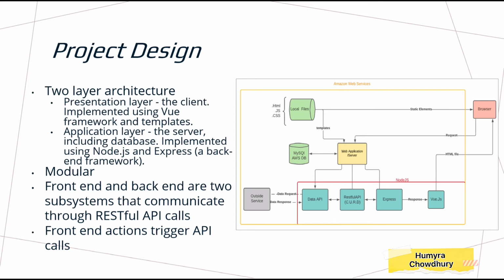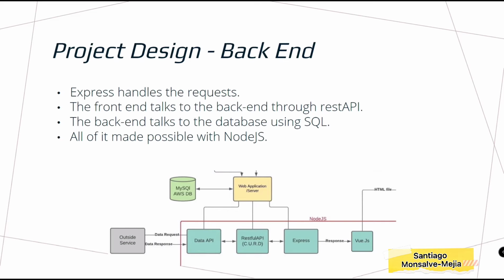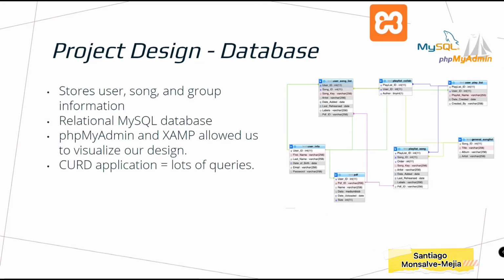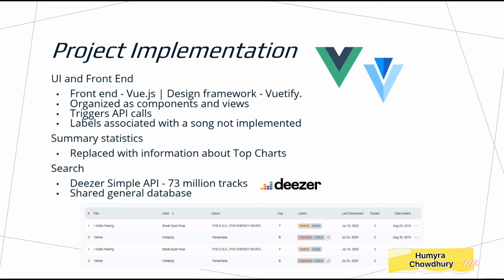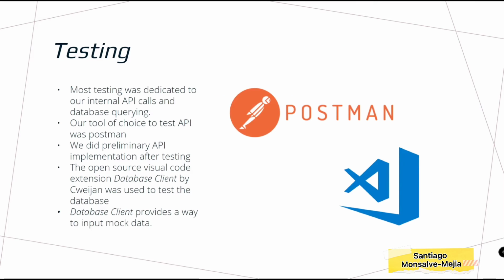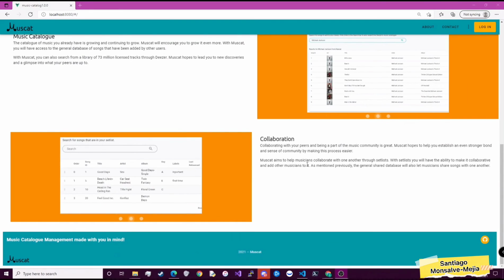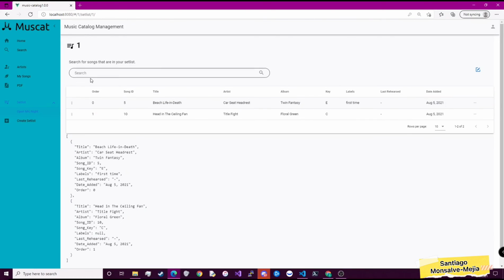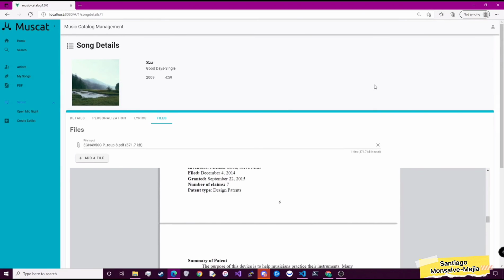Final Presentation Group 8 ED2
Group 8 ED2
Music Catalog Management Web App
Santiago Monsalve-Mejia
Humyra Chowdhury
Weiyi Huang